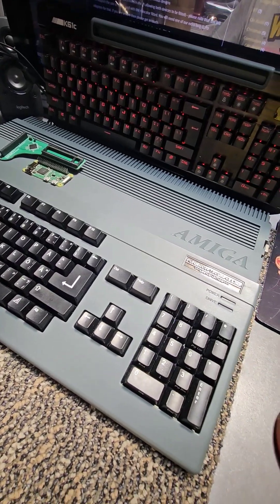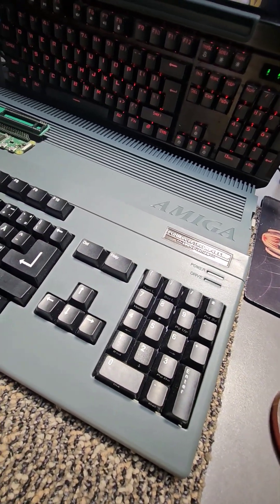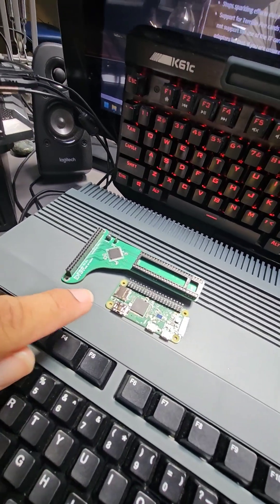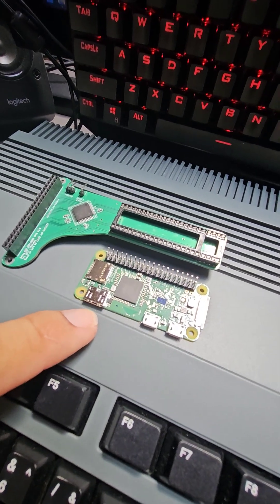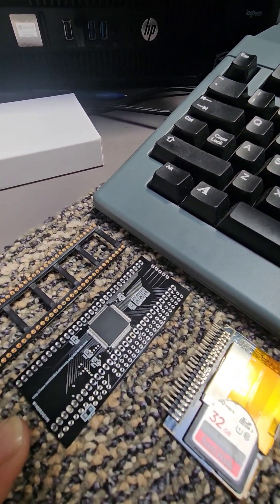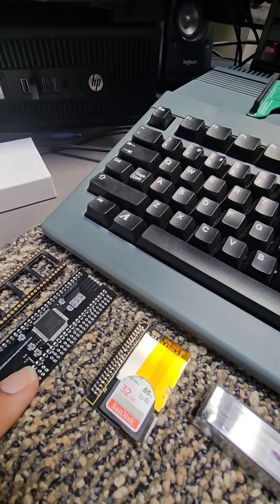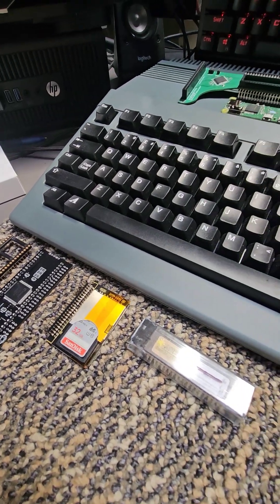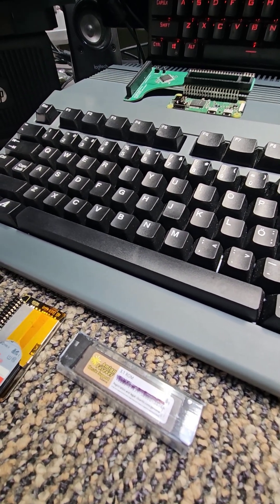amiga 500 in 2024 modern upgrades progress!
I've ordered upgrades to the Amiga 500 that I'm working on, making it more capable than it was stock. Here I'm showing how I will do HDMI out with RGB2HDMI using a raspberry pi zero w, then an IDE 68k board I'll need to build that will allow us to install an ide hdd, in which case I'll be using an SD-IDE adapter. Then finally installing the Kickstart 3.1 rom because  you need at least KS2.0 to boot IDE. So I went with an OS that was running on my now dead A3000 Workbench 3.1
EXTREME Amiga 500 Upgrades
Amiga500 Upgrade CH:03 RAM Upgrade & Reassembly
YouTube Retronaut
REVEALING the 10 NEW Amiga Games for 2024
Amiga Transformation: Upgrading an A500 to A1200 Power in
Upgrading an Amiga 500 for today - Benjamin Blundell
Suffice it to say, the Amiga has it's time but was hampered by poor business decisions and a hardware design that didn't evolve enough.
To answer broadley, 500 key stock with 1mb ram and gotek drive. Upgrade the 1200 to 8mb fast ram put 3.1 or 3.2 on a 8gb cf card and
Amiga 500 with revision 3 motherboard possible upgrade
max RAM upgrades for an A500 with 1mb agnus
What best option in 2023 for person to get into Amiga
New Amiga 500 build Epsilon's World
new-amiga First, an expansion card 1MB memory upgrade with Real time clock and battery for the trapdoor slot, an Indivision ECS V3 to scan double the
Amiga 500 mods
retrohax.net
As I wrote, this upgrade has to be switchable. I wanted to achieve two options. The first, where I would have 1 MB of CHIP RAM available but with trapdoor modern
Amiga.org
As you know, there are other processor upgrades for the A500, but personally I see it as a 68000 or 68010 machine and mine will be staying that
Amiga 500 Workover & Upgrade Project
AmigaLove
Hello all, since I am now ready to start my Amiga 500 Workover & Upgrade Project, I thought about documenting the progress here
Amiga upgrade after over 20 years
Amiga.org
After receiving my long awaited package from Individual computers I do an unboxing, preparation and installation of my new ACA500+ upgrade

The Modern AMIGA Upgrade or get left behind
Amitopia
This is a proper SSH2 application for AmigaOS Most of us know the A500/+ has a Zorro II equipped side expansion